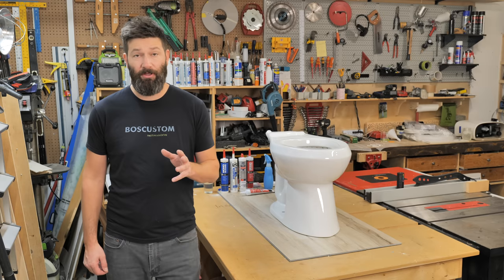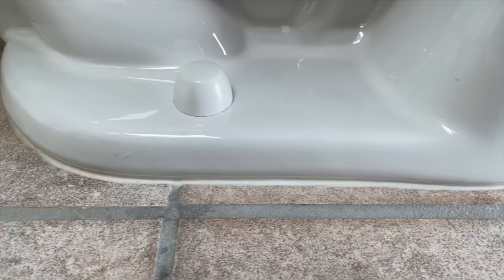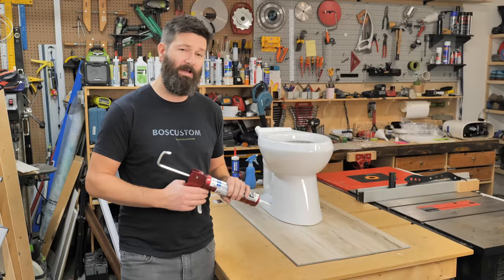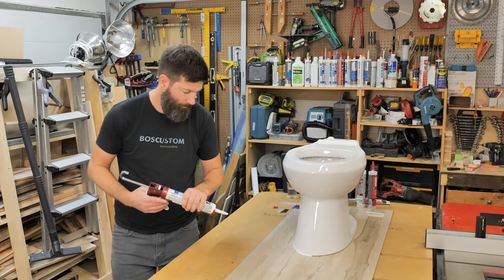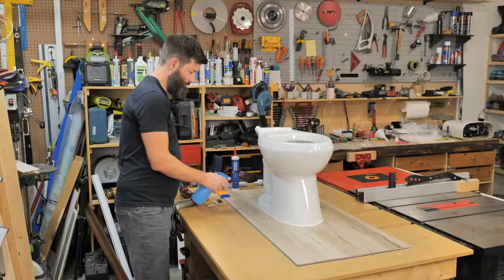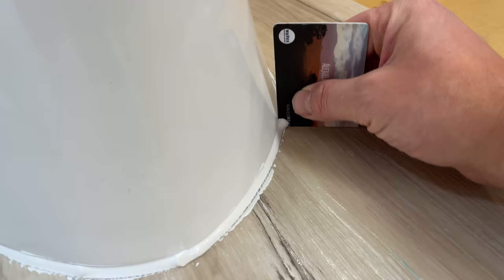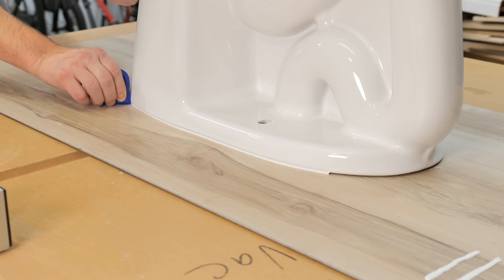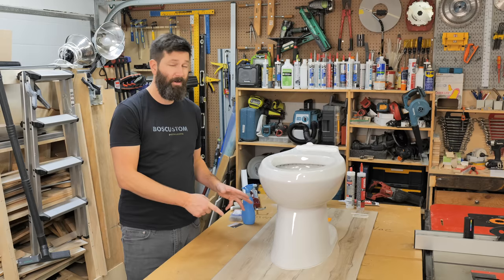Perfect Toilet Caulking(actually easier than doing a bad job)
With the right method and tools a perfect caulking job around your toilet base is simple!
Excellent Profiling Kit
Caulk Saving Caps